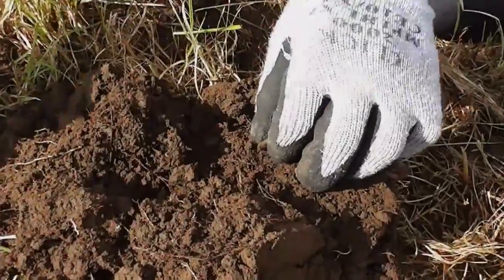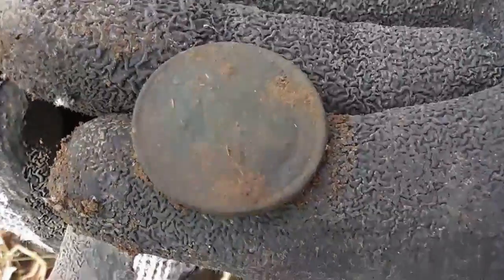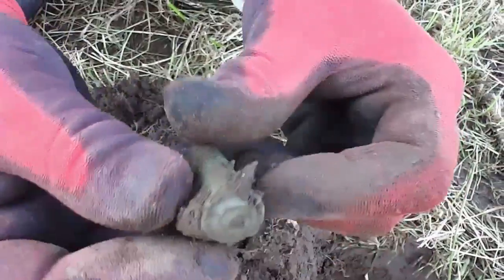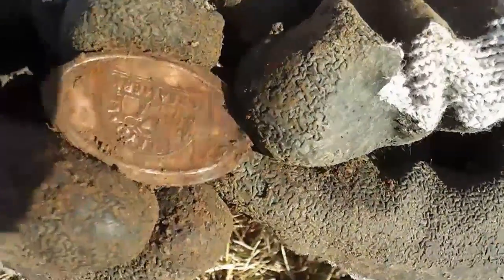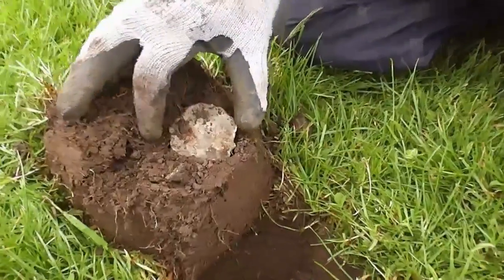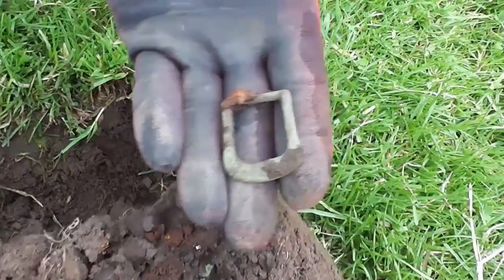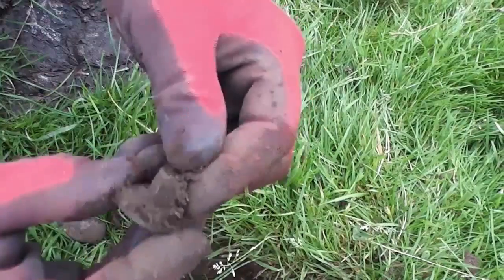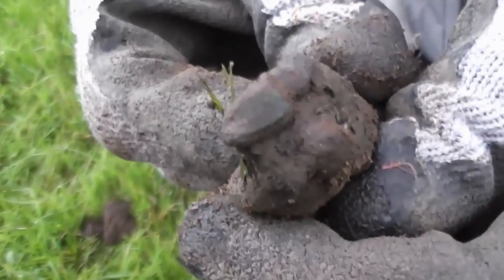Metal Detecting the Dales : Quick evening dig : Coins, Old Pewter Ladle, Big Lead Mount & other bits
Another short 2 hour after work metal detecting outing on a couple of new fields.
Nothing too amazing but a few odd unidentified bits.
A nice big pewter spoon or ladle with some makers marks clearly visible on the handle, a big Lead Mount with some Fleur de Lis decoration, no idea how old or what it is.
A 1940s French Coin, a weird Lizard, a few buckles, button, a strange copper thing with a lens shard and the odd coin.
So nothing remarkable but plenty of interesting stuff none the less.
If anyone knows how old the spoon is from the marks or what the lead mount may be please let us know.